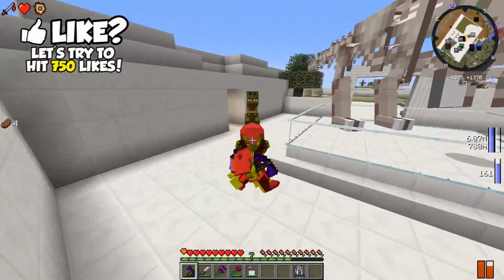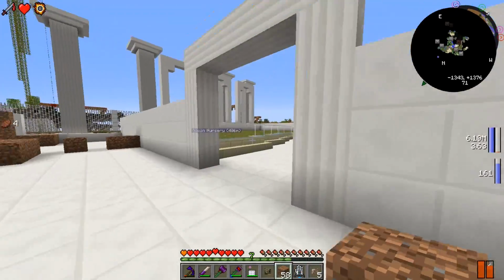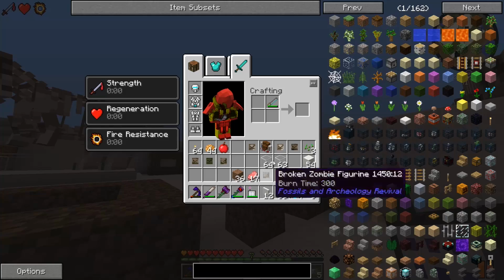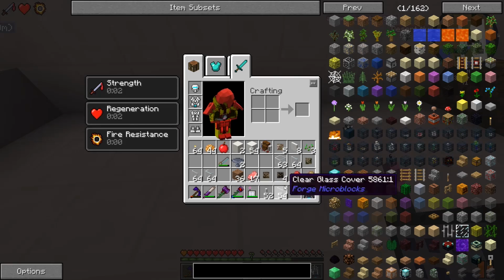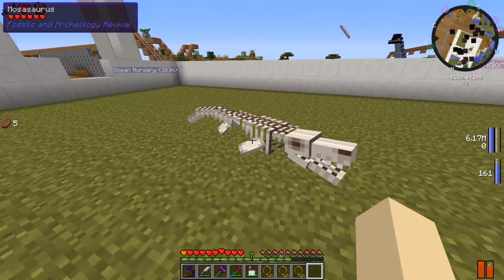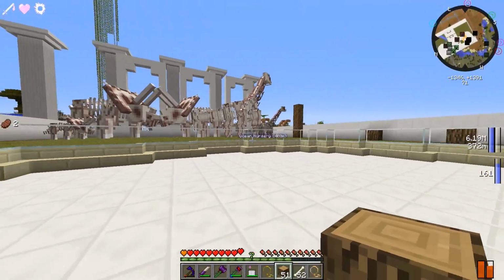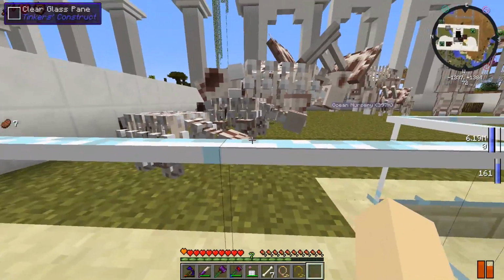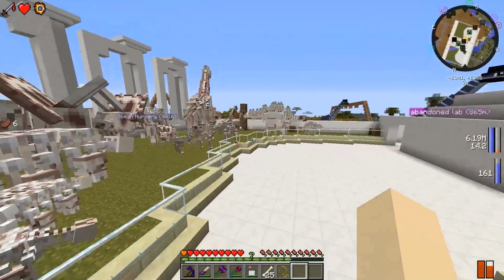Jurassic World: Minecraft Modded Survival Ep.115 - HERBIVORE DINOSAURS DISPLAY!! (Dinosaurs Modpack)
Minecraft Mods put Dinosaurs in Minecraft!! Jurassic Dinosaurs have gone extinct in Minecraft, and Waffle has a plan to bring back the Dinosaurs to create a new Jurassic World!

Jurassic World is a Minecraft Modded Survival series using the Rexxit Technic Modpack full of awesome Minecraft Mods! In this series, Waffle plans on bringing back Dinosaurs in Minecraft using some amazing Minecraft Mods! Soon we will be bringing back Dinosaurs in Minecraft and living in a new Jurassic World!